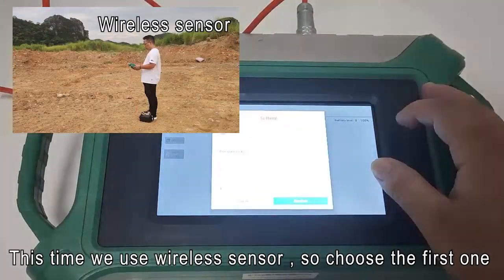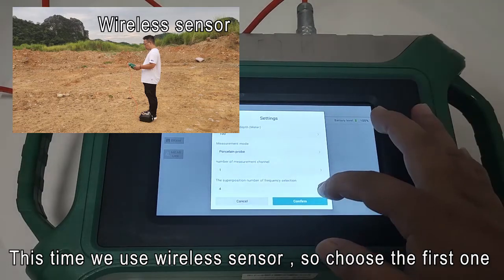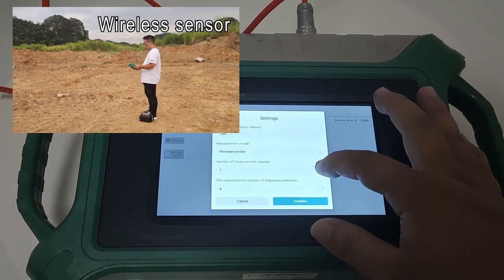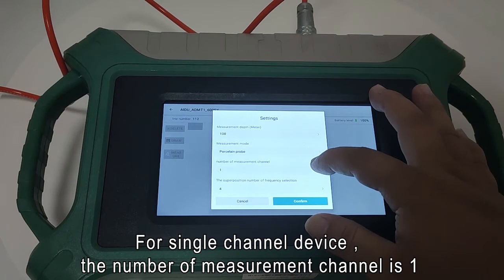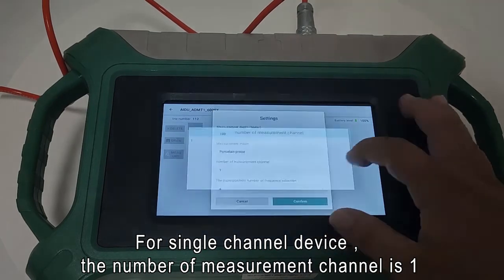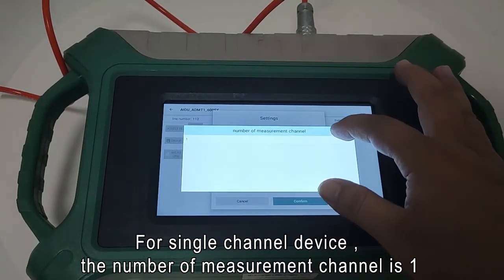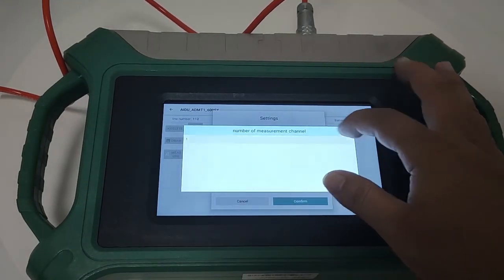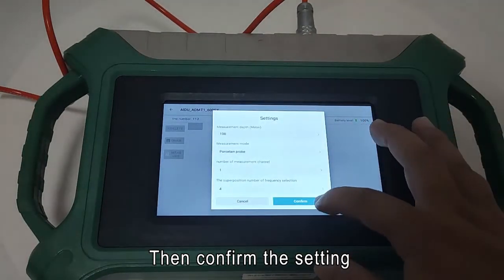ADMT-300S-X ADMT-600S-X 3D Underground water detector mainframe How to use it